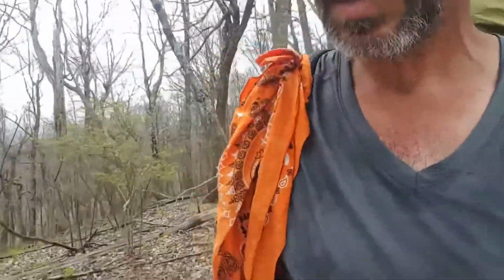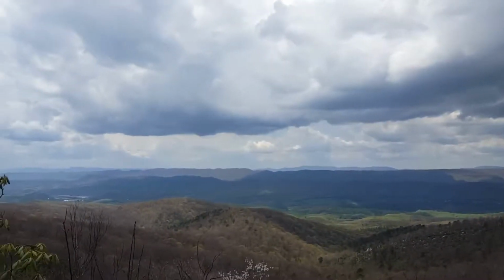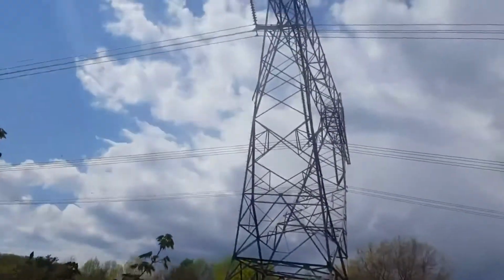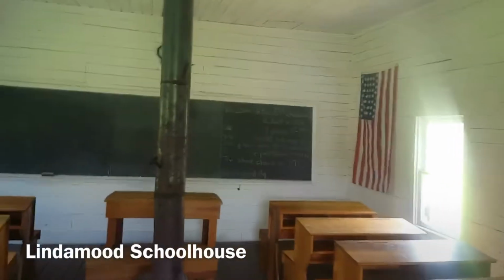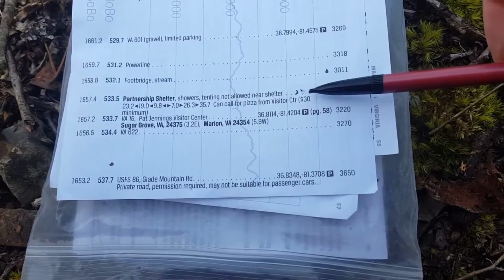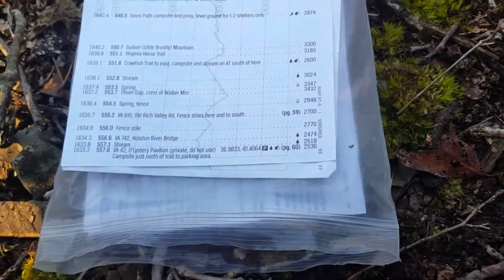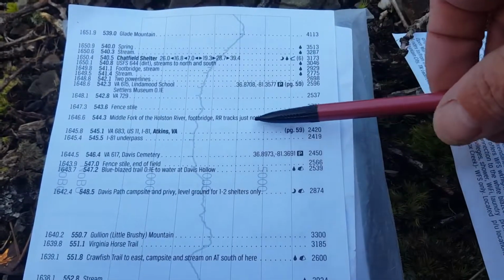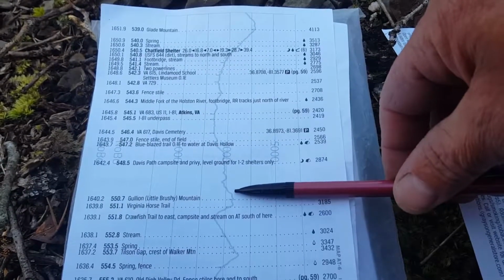Day 35 on the AT Lindamood Schoolhouse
Day 35 started off with a supply run into Marion, VA from PartnershipShelter. Once I got on the trail it was 16 mile day that featured